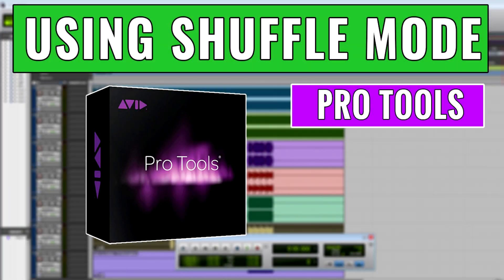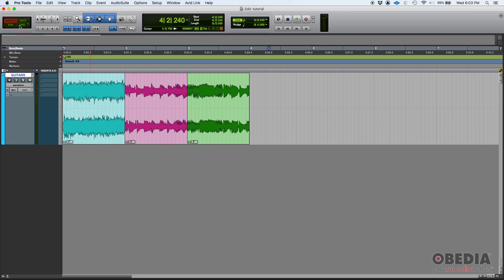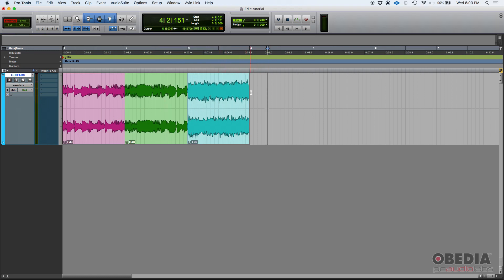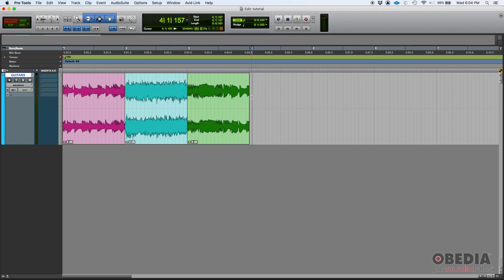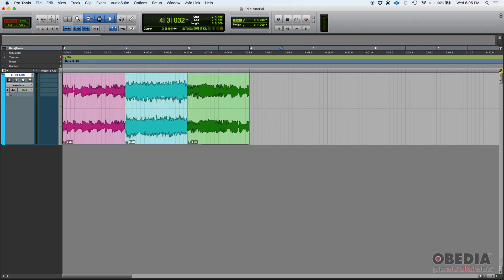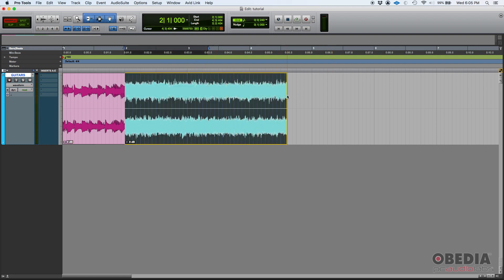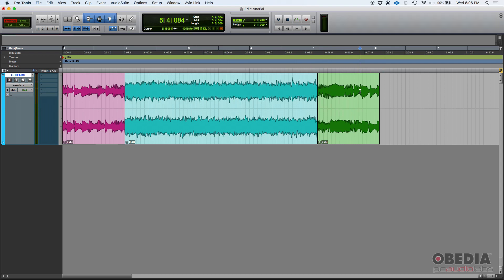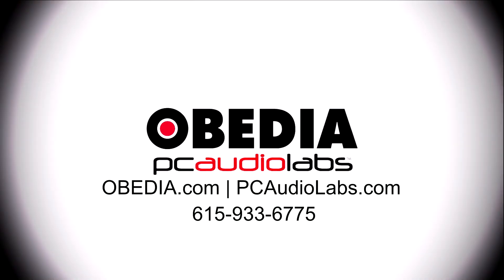Pro Tools Edit Modes: Shuffle Mode -- OBEDIA.com Avid Pro Tools Training and Tech Support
In this video, OBEDIA shows you how to use Shuffle Mode in Avid Pro Tools.